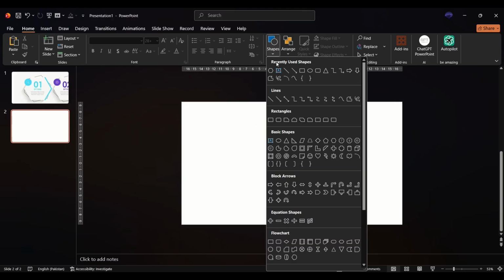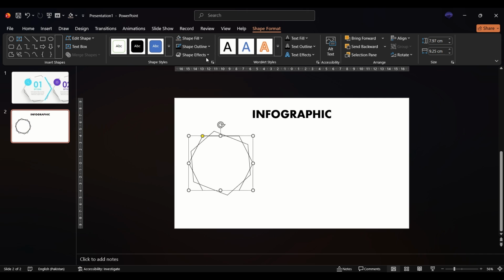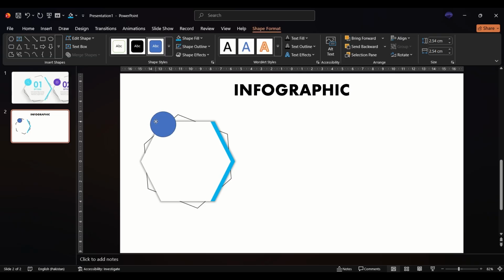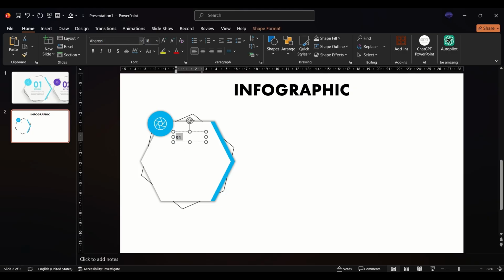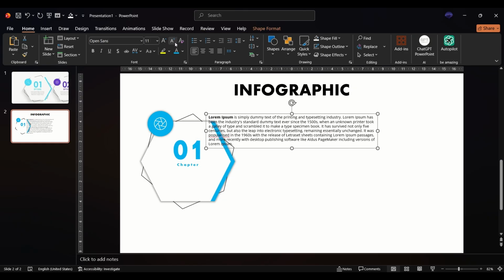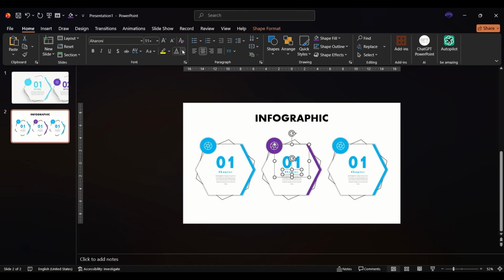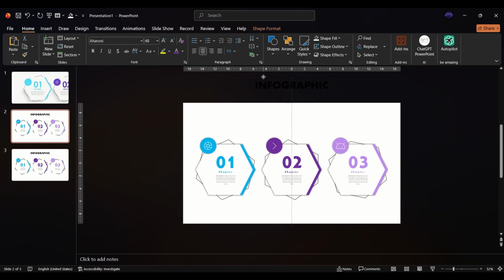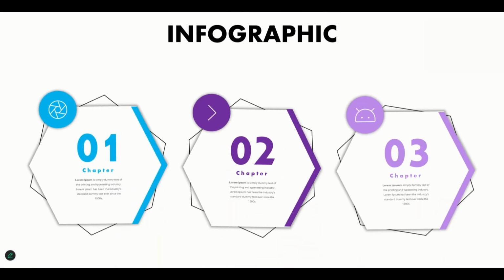3 Step-Infographic Design Full Tutorial